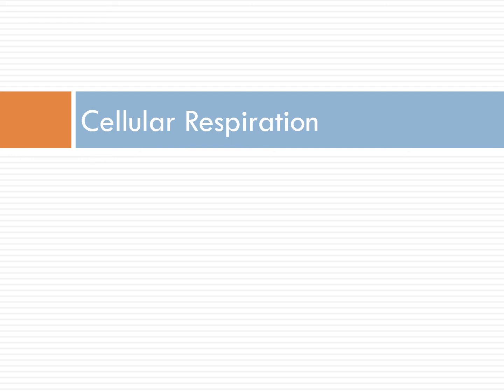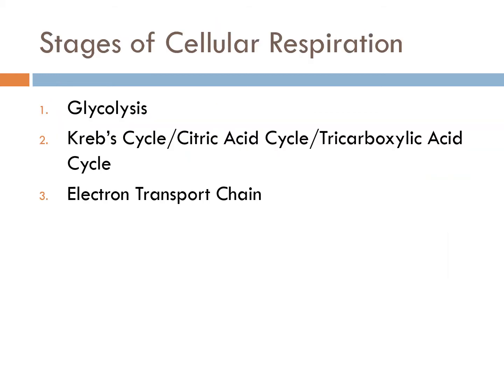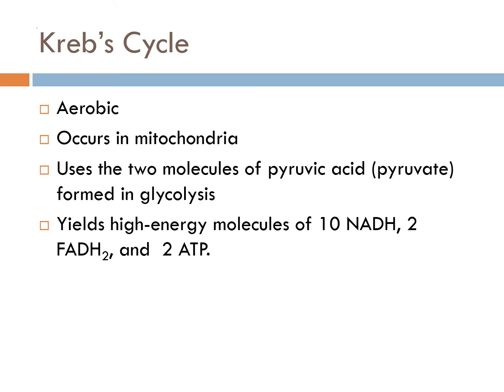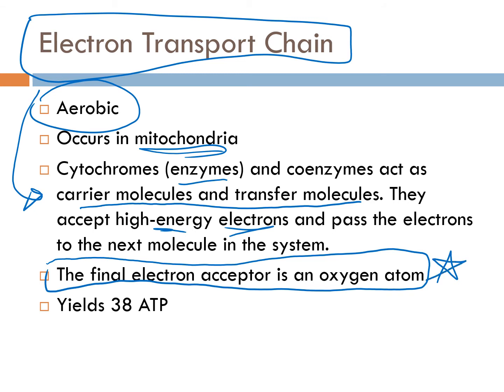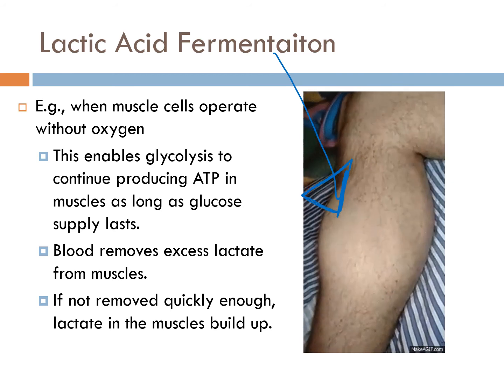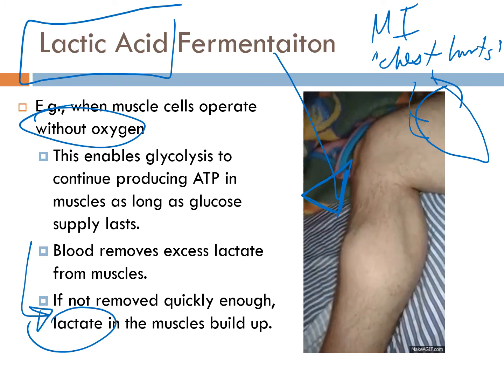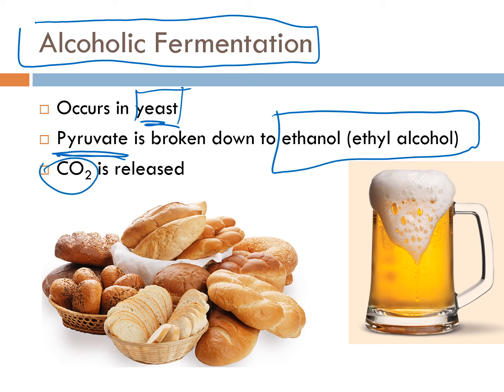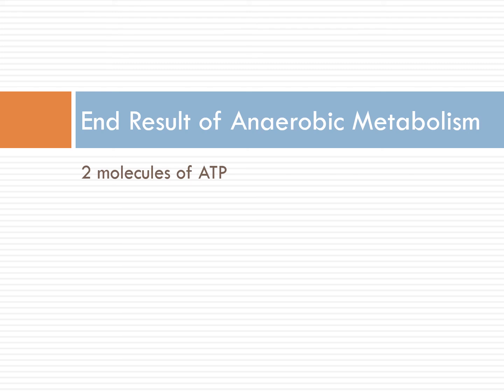Chapter 5 Energy Part 2